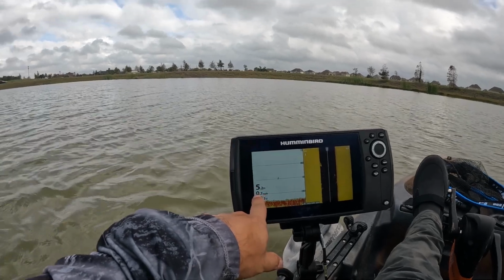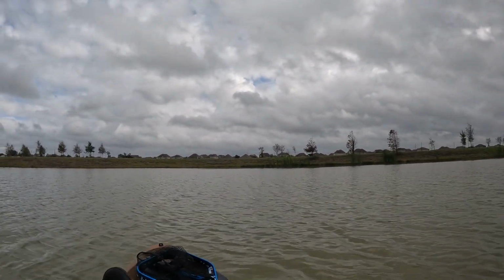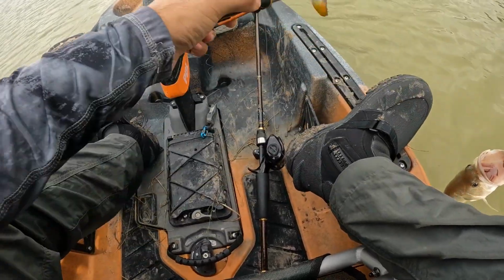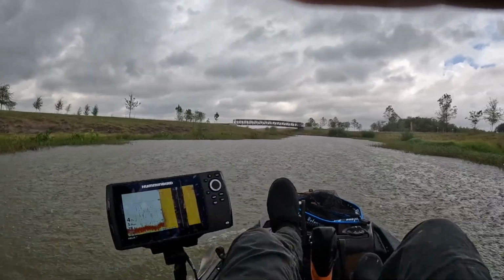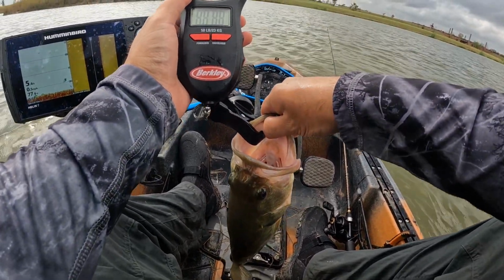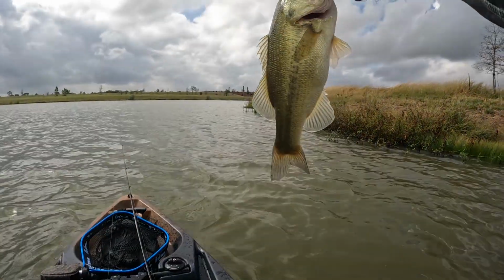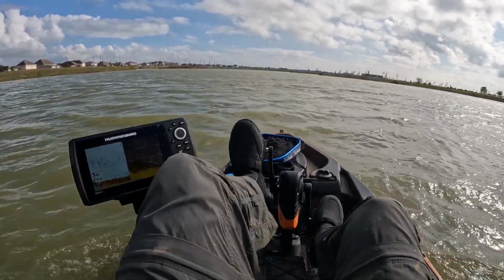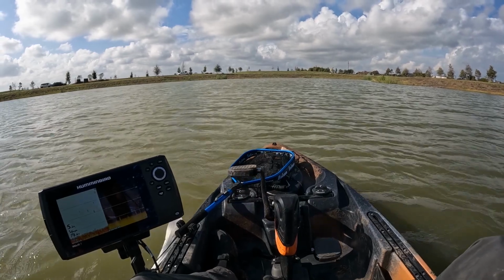Rain or shine, bass are biting!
In today’s video, I hit the water on a rainy day to see if the bass were still biting, and boy, did they deliver! Using the Megabass Dark Sleeper, I managed to hook a couple of solid bass while kayak fishing in less-than-ideal conditions. 🌧️

Watch as I break down the gear, technique, and tips that helped me land these fish despite the storm. Whether you're a seasoned pro or just getting into kayak fishing, there’s something here for everyone!

-Onyx Kayak Life Jacket
-Floating Fishing Net
-Kayak Paddle Leash
-Anchor Wizard
-Yak Gear 5lb. Mushroom Anchor
- Line Cutter
- Aluminum Fishing Pliers
- Fish Scale
---YakAttack Gear:
BlackPack Pro: 13x13 Battleship Grey
Gridlock Tray
- Yak Attack Kayak Cart
Panfish Pro Cammera Mount
Panfish Pro Mount for kayak Crate
Spare Rod Holder for Kayak Crate
NRS Wet Shoes